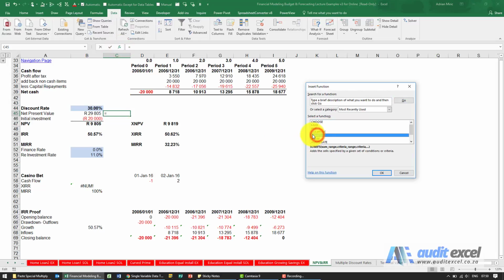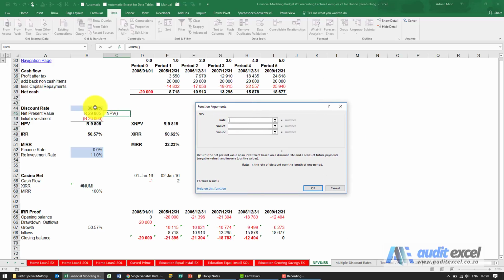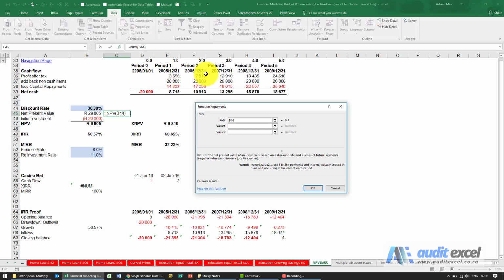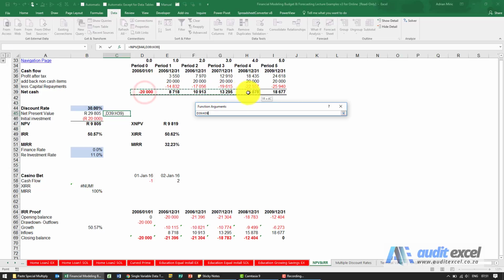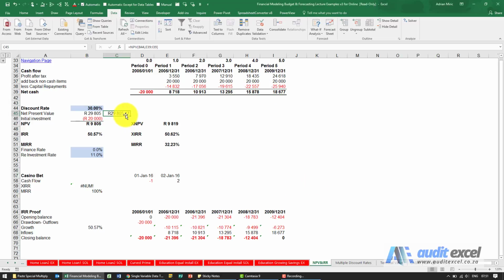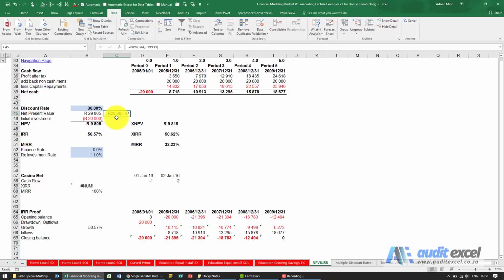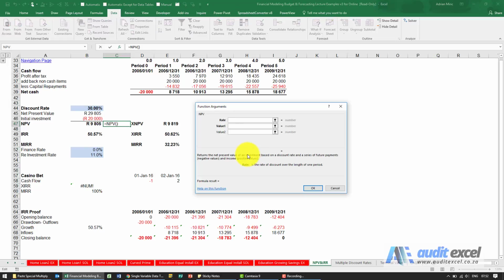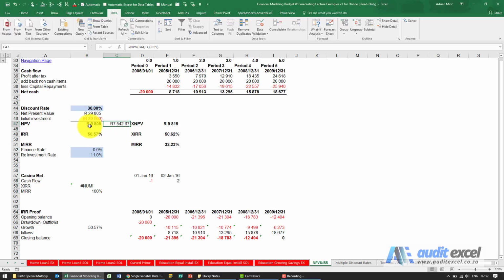NPV Calculation in MS Excel and how it differs from financial calculators (mistake you are making)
00:00 Intro and what you need to do the Net Present Value (NPV)
00:19 The main problem with the NPV (must be equal time periods, can't use Period 0)
01:13 Add Period 0 to your NPV
01:34 The impact of including period 0 (INCORRECT)
XNPV is our preferred method for most NPV calculations

NPV function:
Pros

Cons
Cash flows MUST be equally spaced time periods e.g. all monthly or all annually (use XNPV rather
You MUST remember to EXCLUDE the Period 0 cash flows and add them back after performing the NPV calculation (use XNPV rather

NPV Function in Excel
The actual NPV function is fairly simple.

To follow along go to 17.11

As shown below you need to point at the discount rate and then tell it where the values are. BUT, note that we only highlighted the values from period 1 onwards. We excluded the period 0 payment.

NPV

As shown above in the description of what Value 1 is (we have underlined the important parts)

the cash flows HAVE to be equally spaced in time ( so they can be either monthly, annual etc BUT it can’t change), AND
they must occur at the END of each period (so we have to leave out Period 0 as it occurs at the beginning of Period 1).
This is extremely important for 2 reasons:

If you include Period 0 it will give you the wrong answer
The number you get from the ‘NPV’ is not actually a net present value. It is the present value of all the future cash flows but it ignores the initial cash flow.
So to get the NPV you need to take this number and add/ subtract the initial cash flow. So the actual NPV is in cell B47.